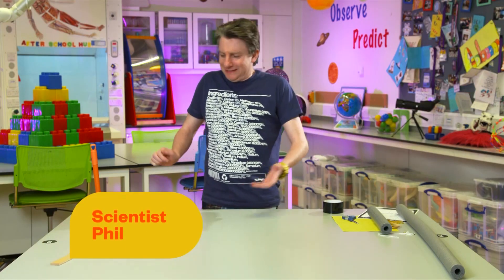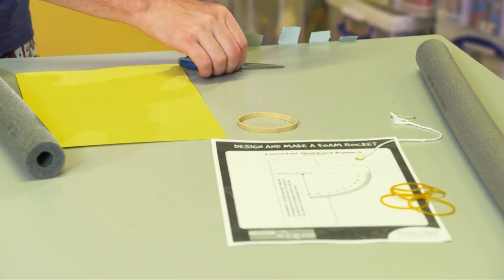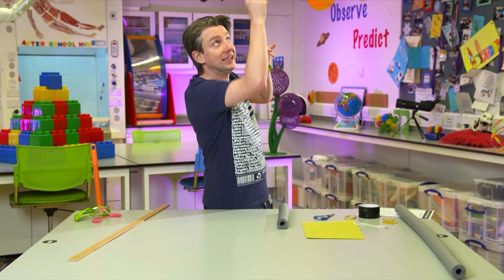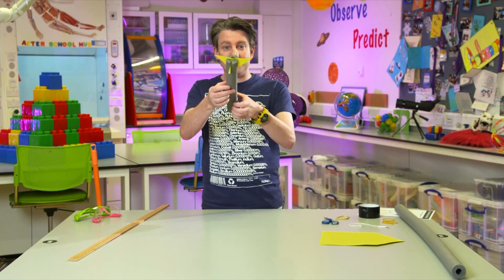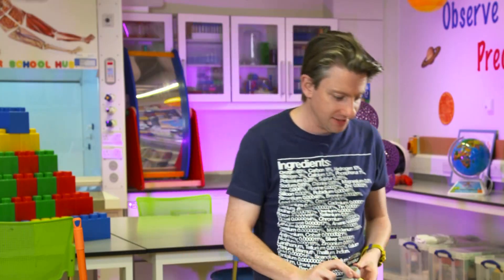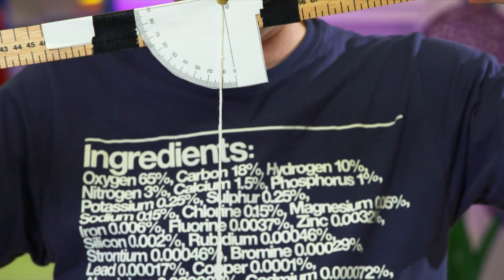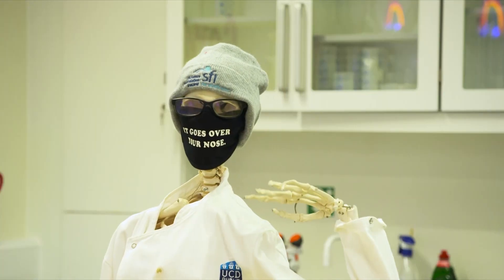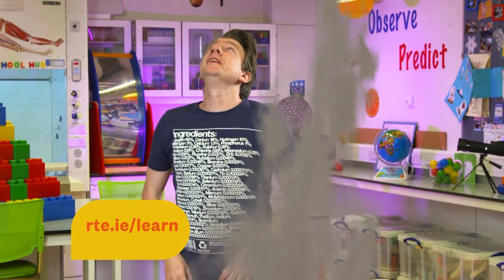Hub Lab Rockets | RTÉ Home School Hub | @RTÉ Kids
For more educational resources visit RTÉ Learn!